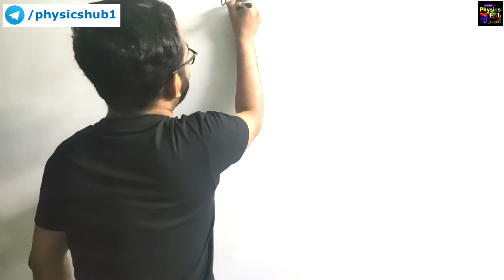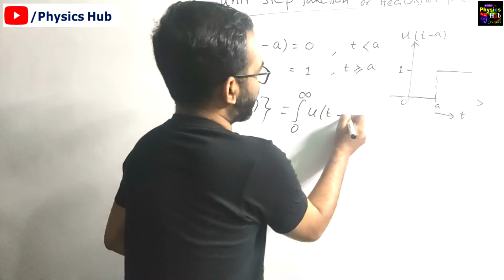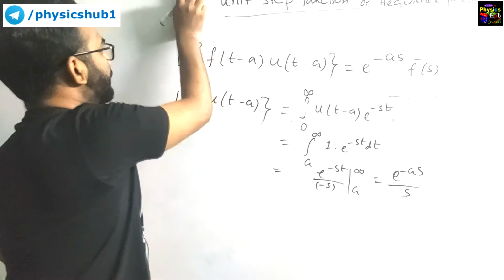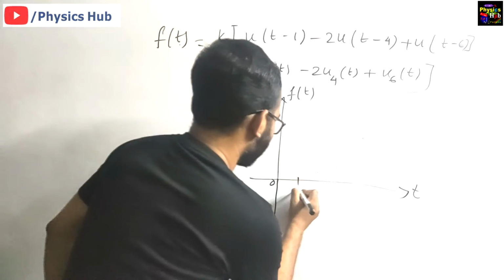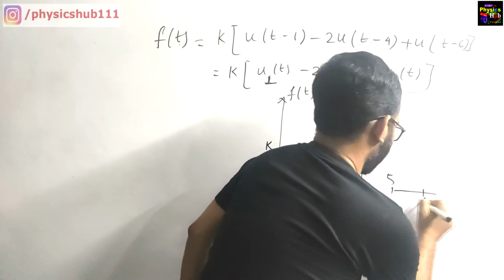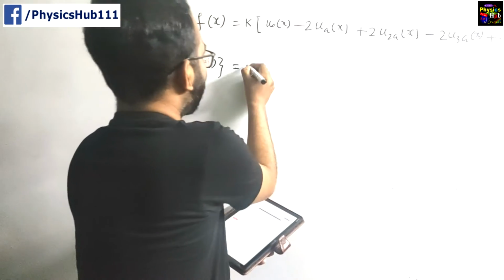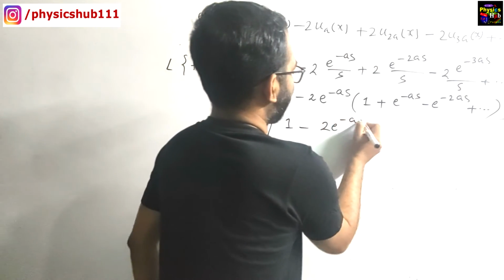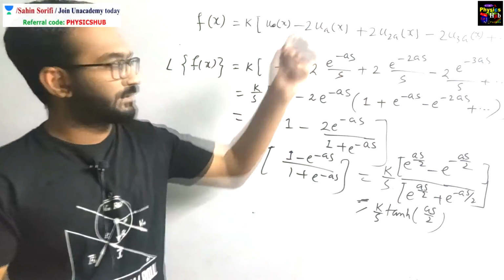Concept of Unit Step Function | Laplace Transform of Unit Step Function| Sahin Sorifi | Physics Hub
Here, in this video, we have talked about unit step function. The basic idea has been given with illustrative examples. Further, the Laplace transform of unit step functions are also evaluated with an example.

Follow us on different platforms
Follow us on Unacademy | Educator Name: Sahin Sorifi | Referral – PHYSICSHUB
Facebook group for Question and Answer (Physicshub- IIT-JAM CSIR NET GATE Physics)-

Physics Hub is an online platform to learn and cultivate Physics. We provide content for the IIT-JAM, NET, BSc, and MSc level Physics aspirants and help them to crack different national level exams on Physics. Here, we also upload some motivational and inspirational videos for the students. Some job notifications on Physics are also uploaded here. One of the best features of our channel is “Physics Hub Entertainment” which has been created to deliver some entertaining, humorous, and informative content on Physics. In one word, it is a perfect platform for a physics lover.